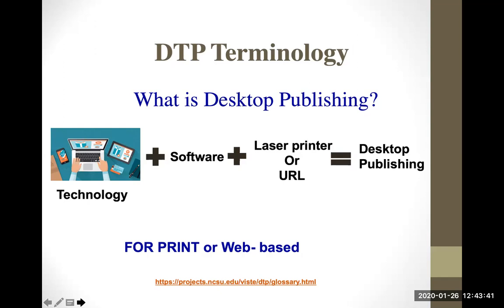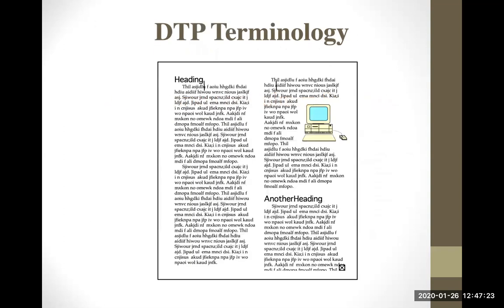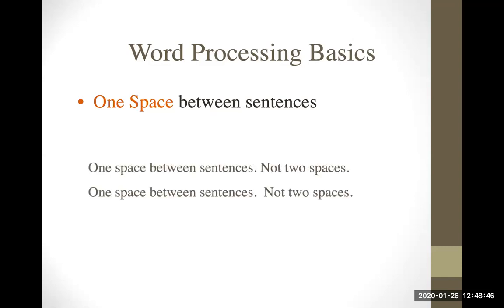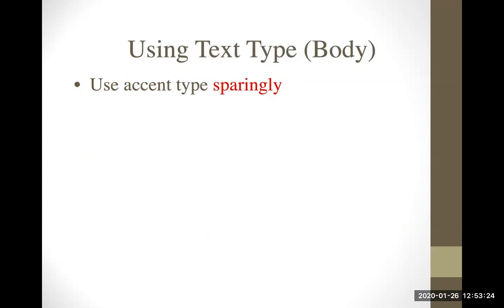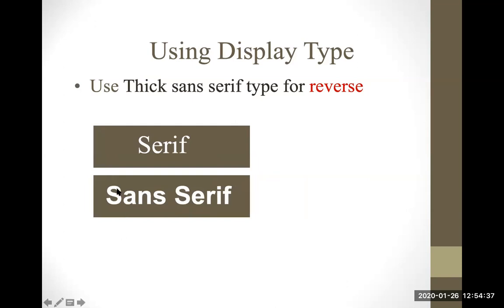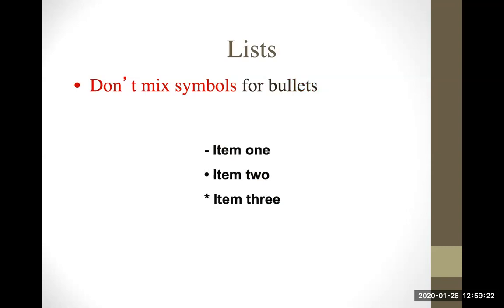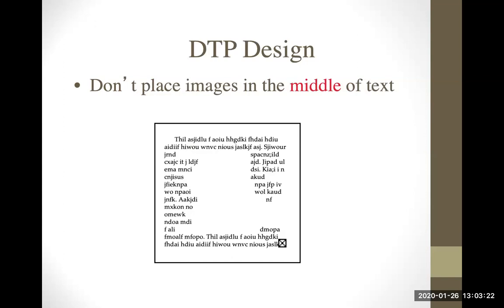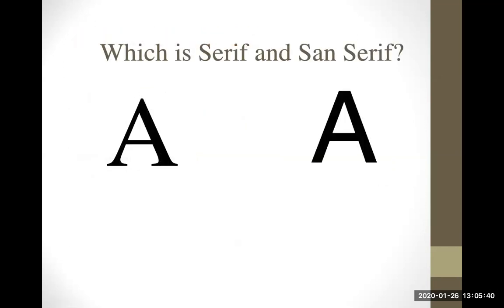DMET 520: Desktop Publishing basics